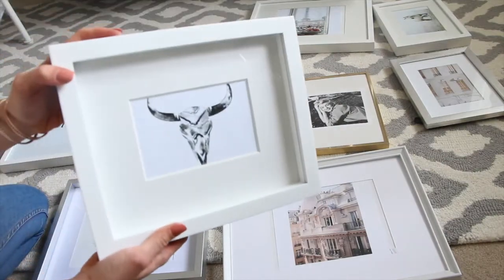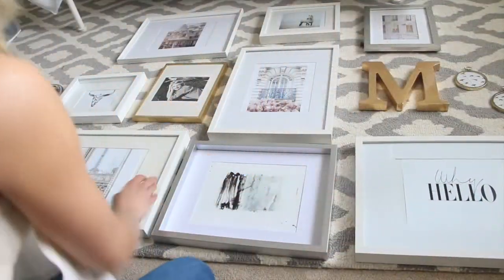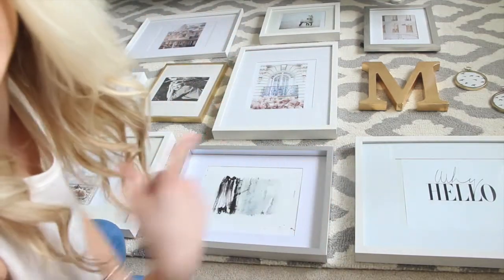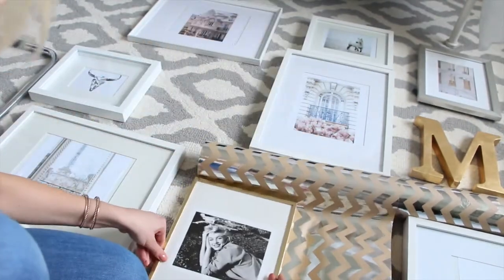DIY Gallery Wall Tutorial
In this video I will show you how to create and hang your very own beautiful Gallery Wall!

Filmed By: Marcy Mussari
Edited By: Marcy Mussari